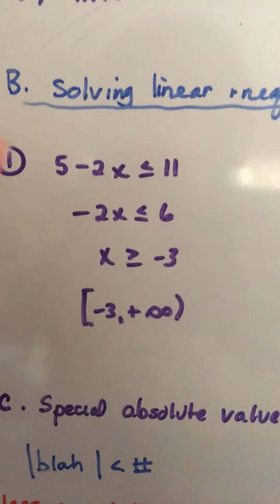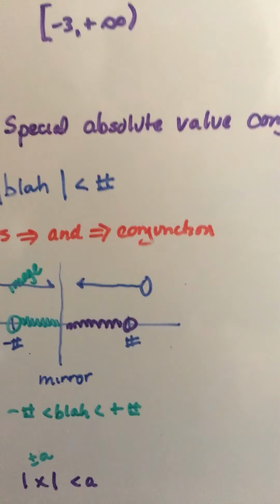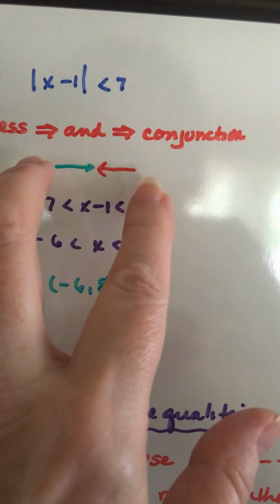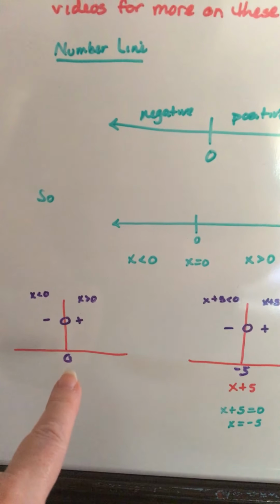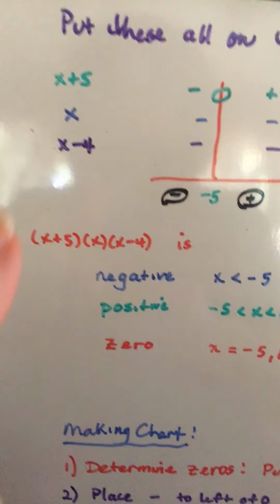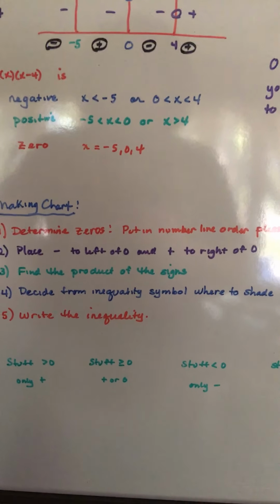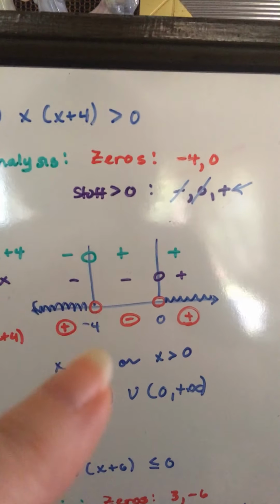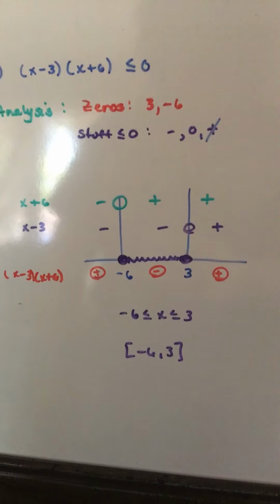A.6: Solving Inequalities